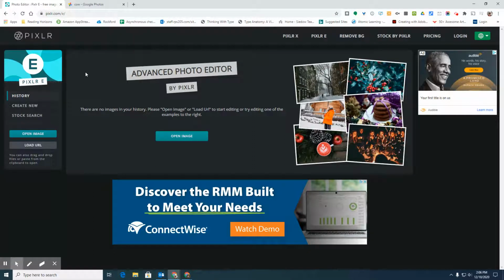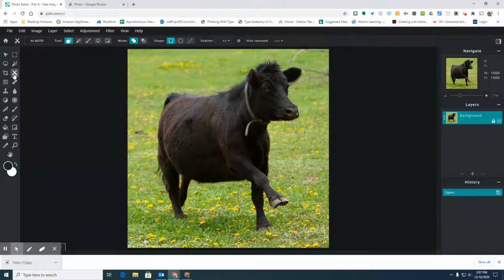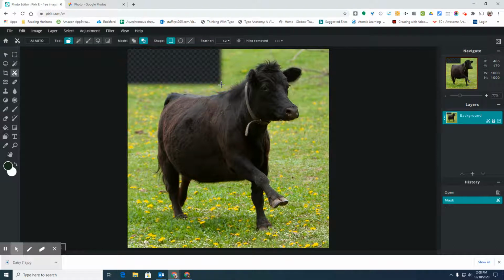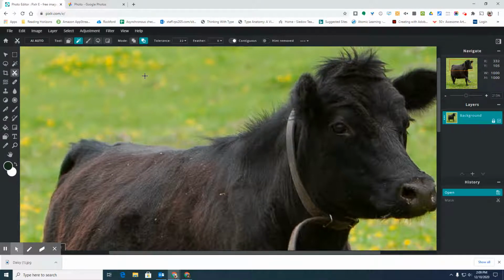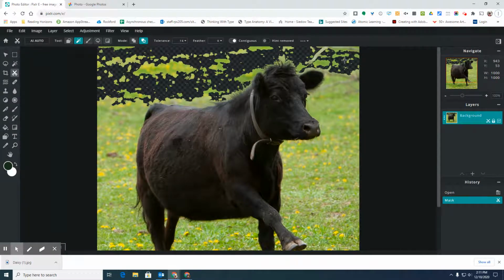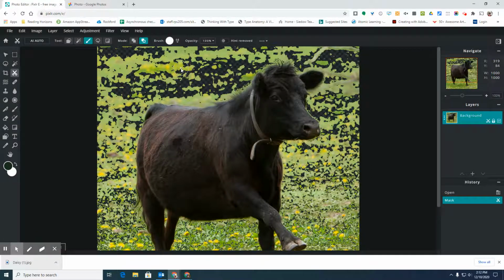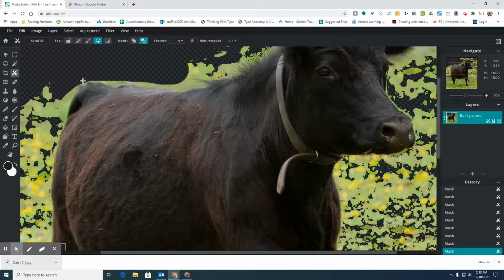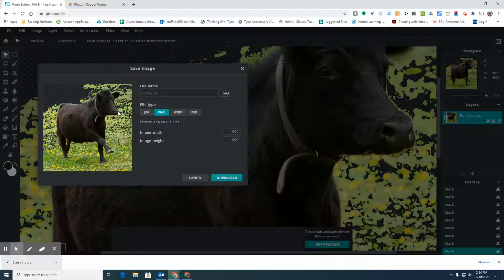Pixlr Project 1 - Image Masking